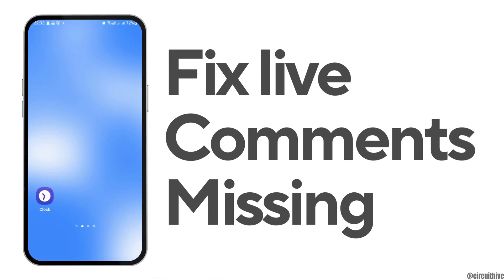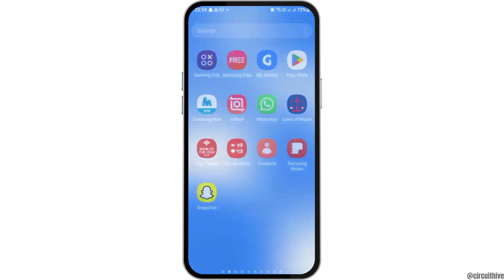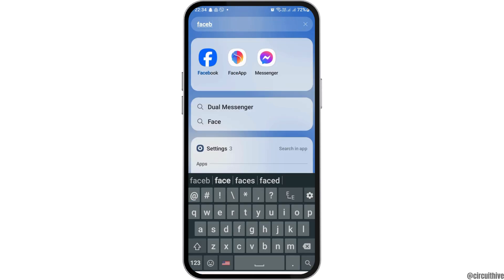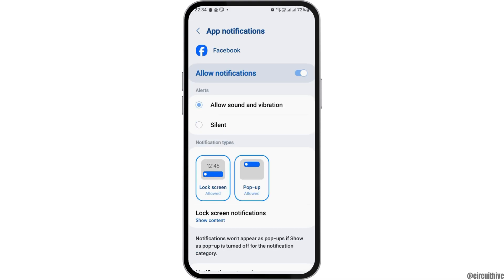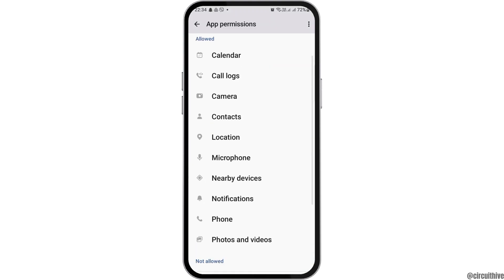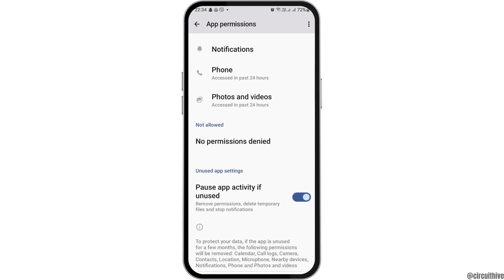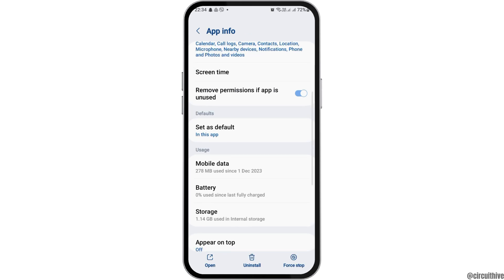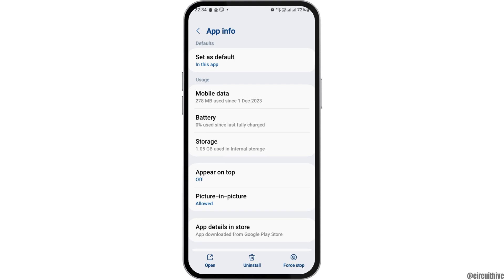How to Fix Facebook Live Comments Are Not Showing (2024)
Experiencing issues with Facebook Live comments not showing up? In this tutorial, we'll guide you through troubleshooting steps to fix this problem and ensure that your viewers' comments are displayed during your Facebook Live broadcasts.

In this tutorial:
0:00 - Introduction
0:15 - How to Fix Facebook Live Comments Are Not Showing (2024)

Join us as we address common reasons why Facebook Live comments may not be appearing and provide practical solutions to resolve this issue. Learn how to check your internet connection, adjust your Facebook Live settings, and troubleshoot potential software glitches. By following these steps, you'll ensure a seamless broadcasting experience and foster engagement with your audience during your live streams.

Get ready to troubleshoot and fix Facebook Live comments not showing with our comprehensive tutorial!